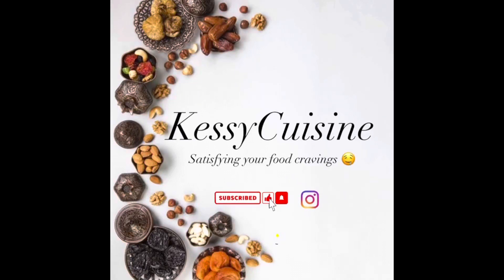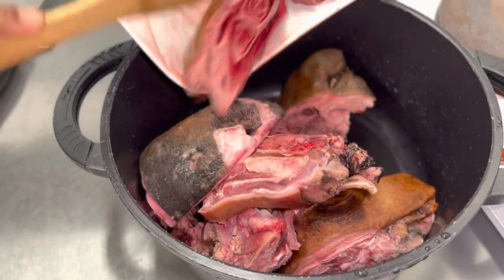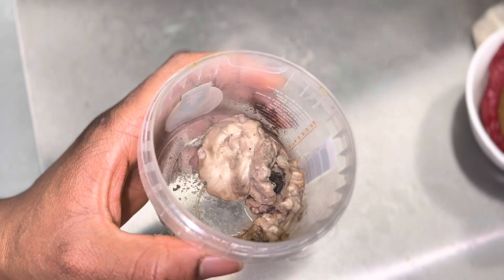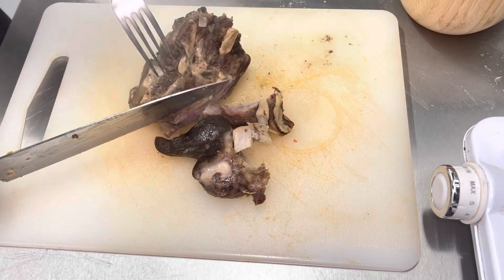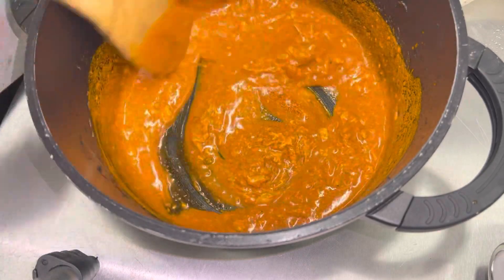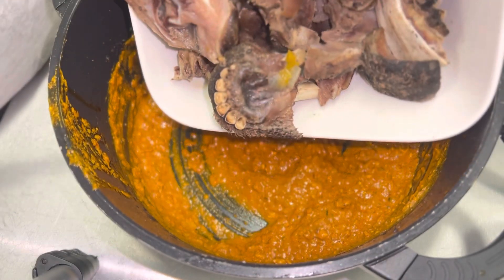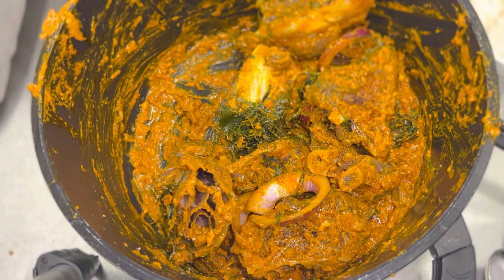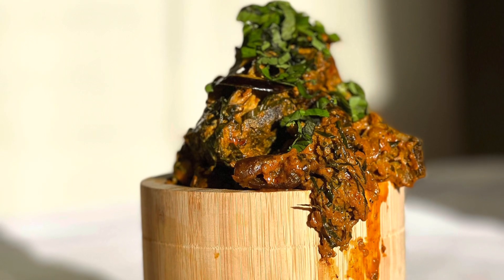Bring a Taste of Nigeria to Your Kitchen: Isi Ewu Recipe Tutorial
Hi besties 🥳 Today we are making ISI EWU (spicy goat head)  🥳 welcome to KessyCuisine where we satisfy your food cravings with easy and amazing recipes 🥳. Isi Ewu, a delicious and savory Nigerian delicacy, is a goat head soup that is sure to tantalize your taste buds with its rich and flavorful ingredients. This hearty soup is made with succulent goat meat, which is cooked to perfection with traditional spices and herbs, creating a mouth-watering aroma that is sure to leave you craving for more.

With its bold and complex flavors, Isi Ewu is a true representation of Nigeria's diverse culinary heritage. This popular dish is often served at special occasions such as weddings and festivals, making it an integral part of Nigerian culture and tradition.

At its core, Isi Ewu is a celebration of the rich and vibrant flavors of Africa. So why not indulge in a bowl of this hearty and satisfying soup today and experience the authentic taste of Nigeria right in your own home! This is a very popular Eastern delicacy in Nigeria. This is so so tasty and juicy and the best drink to step this down is local palm wine. Watch till the end to see how I create this easy flavorful recipe. Bye 👋🏾💗💕

0:00 intro
0:50 listing ingredients
1:45 spicing your meat and goat brain
2:09 making a paste out of the brain
2:43 debone the meat
3:00 preparation of the sauce
4:42 adding the meat into the sauce
5:54 presentation
6:02 the end